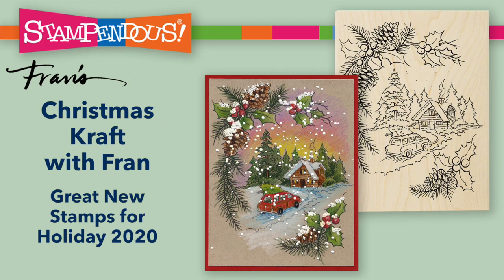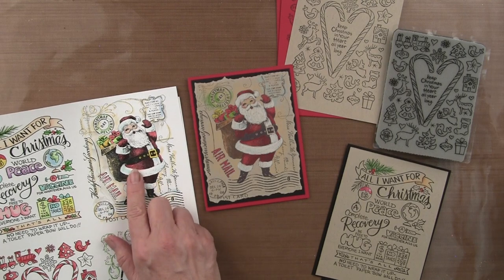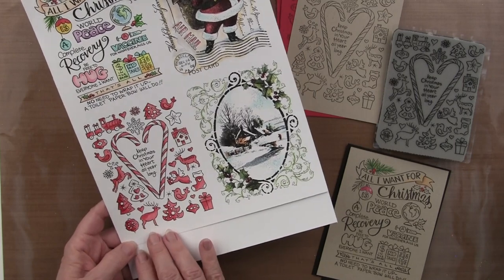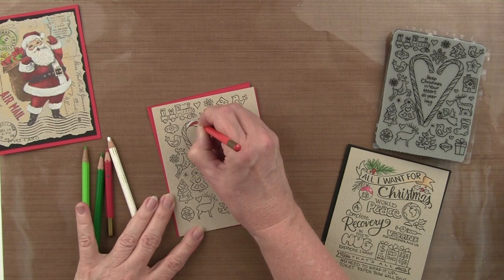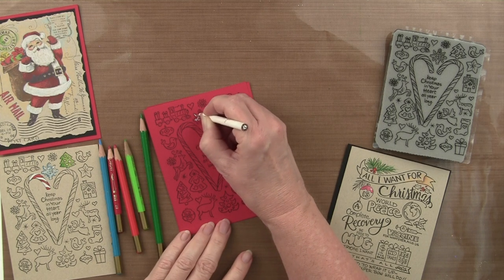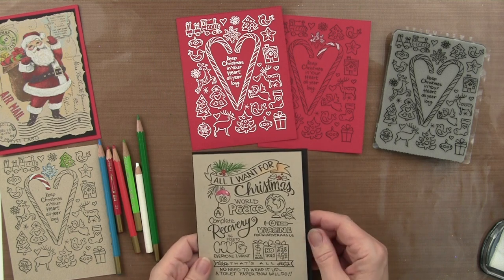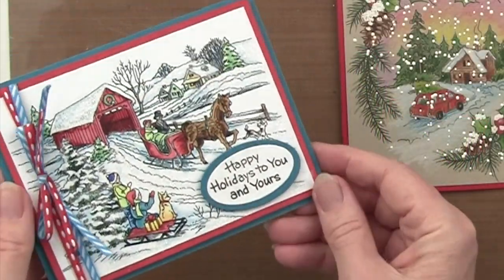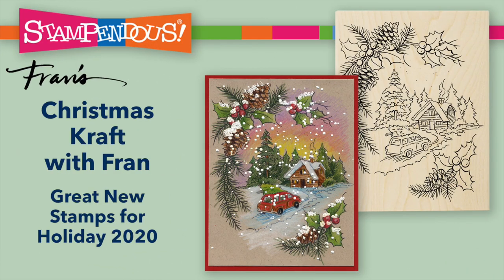Christmas Kraft with Fran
Stampendous Owner and Founder Fran Seiford shares the dramatic results you can get when using kraft cardstock for your holiday and winter images. Several of our newest images will be classics with a vintage flair. Stamping them on kraft cardstock and adding color pencil work will make them stunning masterpieces.

You can find all of the stamps shown in this video at your favorite local stamping, scrapbooking, or craft store. Find a store near you with our store locator

Stamps Shown in this Video:
Wood Mounted/Cling Rubber

R238/CRR238 Santa Post
R329/CRR329 Christmas Candy
R330/CRR330 All For Christmas
R325/CRR325 One Horse Sleigh
R326/CRR326 Pine Cabin
SSC1361 Festive Season Perfectly Clear Stamps
W217/CRW217 Cling Truck Ride
V350/CRV350 Mrs Mouse
V349/CRV349 Apple Mouse
V351/CRV351 Clara Mouse
Q255/CRQ255 Prince Mouse